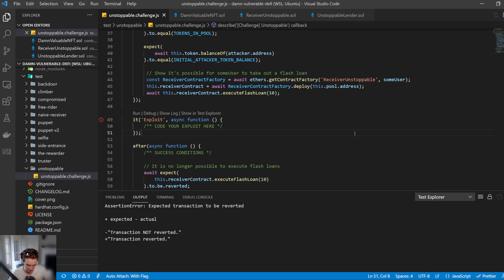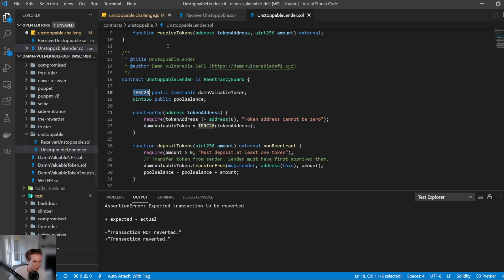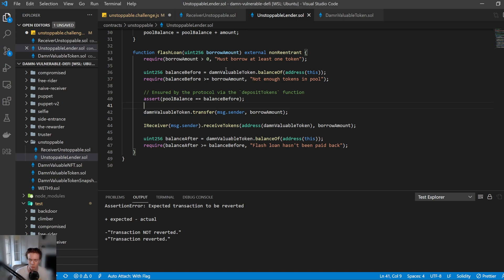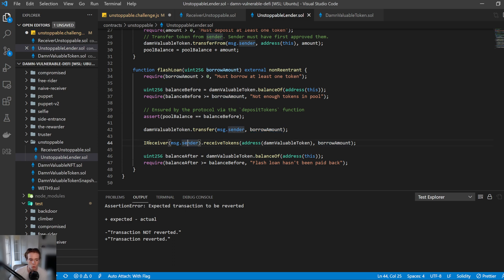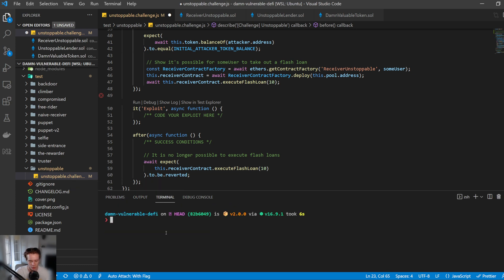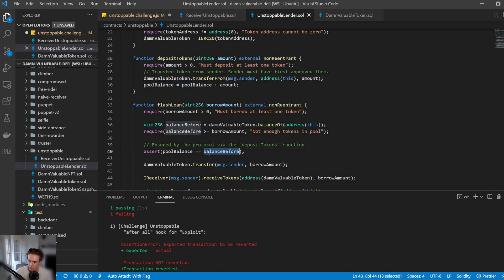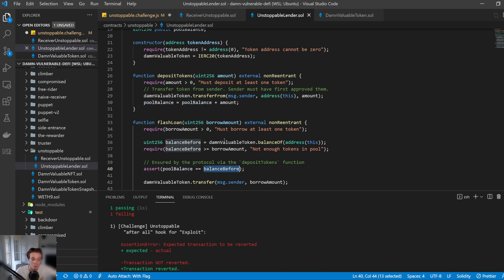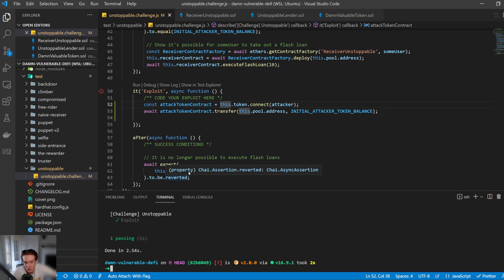1. Unstoppable Walkthrough - Damn Vulnerable DeFi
Hope you enjoyed my walkthrough of the Unstoppable challenge!

Check out Damn Vulnerable DeFi Challenges here damnvulnerabledefi.xyz

Icons for thumbnails provided by Flaticon.com